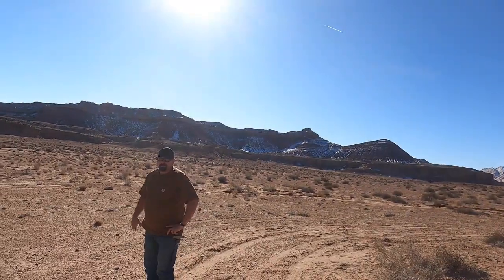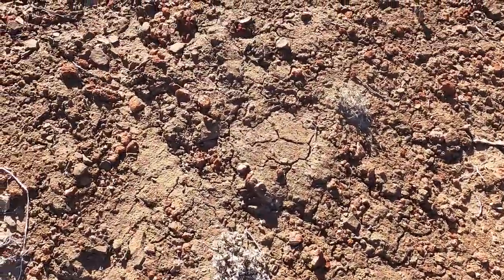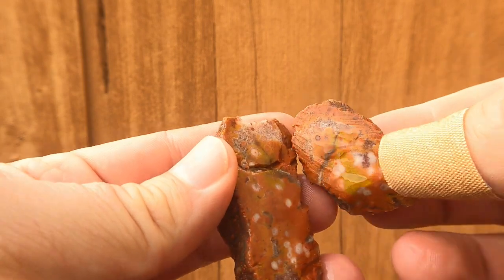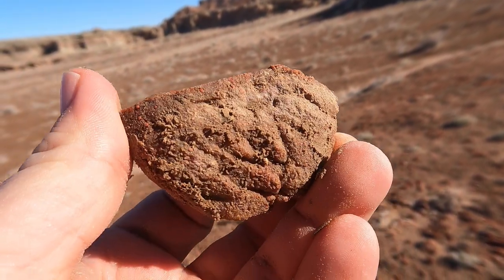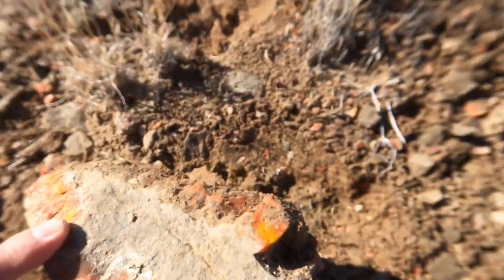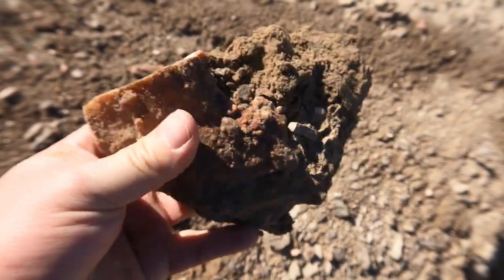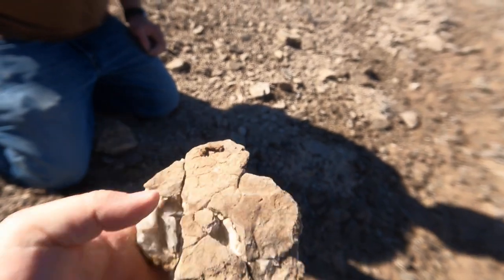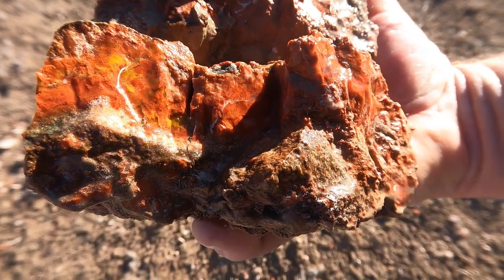Rockhounding for Jaspers and Agates along Hatt Ranch road in Utah!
Took me a while to get this one put together! Had a lot of footage to go through. Feels great to be rockhounding again!
GPS coordinates of the first stop:     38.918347, -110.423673
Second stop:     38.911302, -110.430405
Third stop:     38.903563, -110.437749